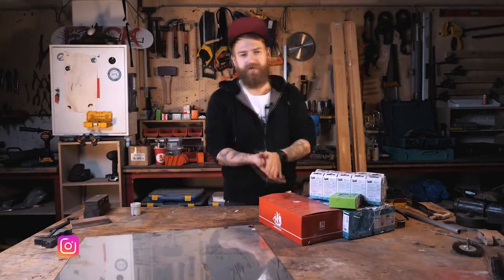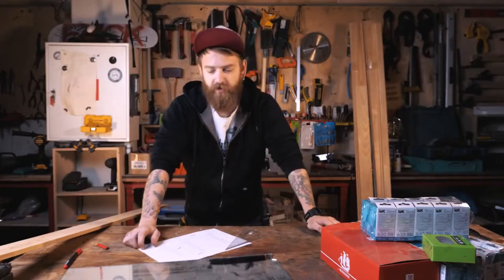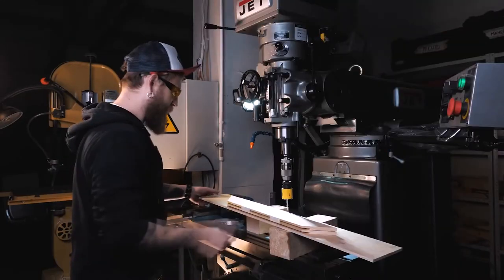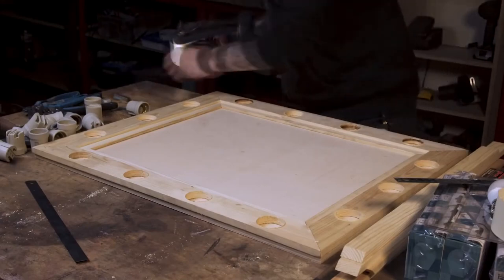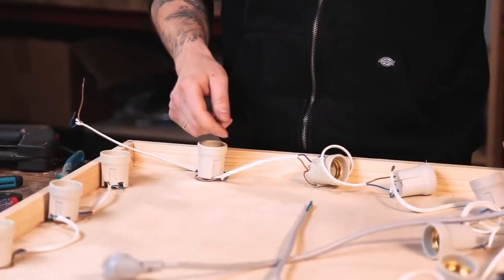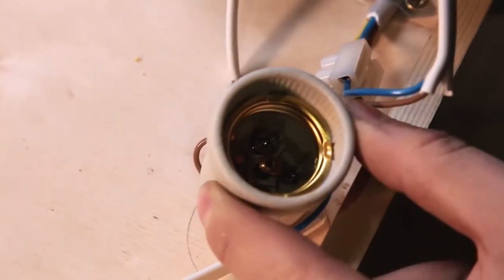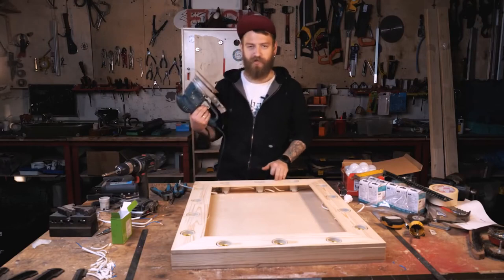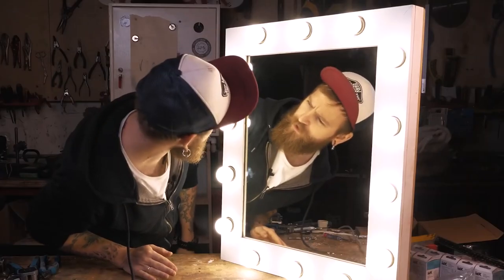SURPRISE YOUR WOMAN WITH THIS DIY MAKEUP MIRROR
Howdy, fellas! Surprise your woman with a DIY vanity mirror. It has lights and everything. Let's call it a DIY lighted makeup mirror! Works perfectly as a gift for your loved ones and most importantly, it's very easy to make if you have basic tools like saw, drill, electric screwdriver and a power jigsaw at home. Just a bit of simple woodworking and wiring and you have a fancy looking vanity mirror with lights for about $40! Please enjoy and thank you very much for your attention!

Build Not Bombs - is not just a channel on YouTube. It's the idea we are trying to inspire people with, the culture we are trying to build. Bombs are bad, building is good.